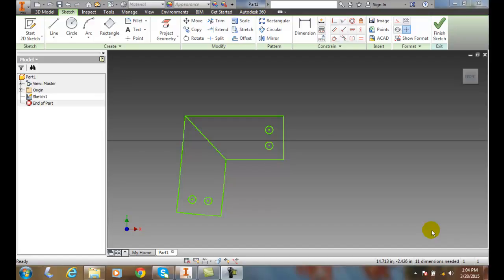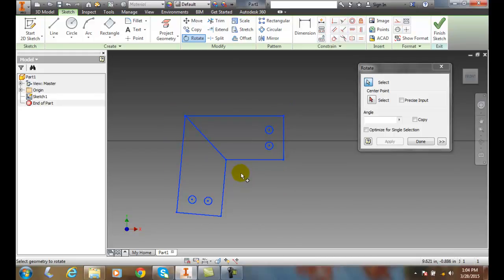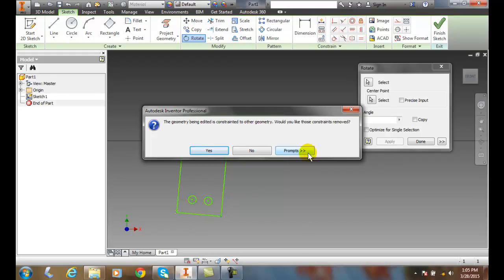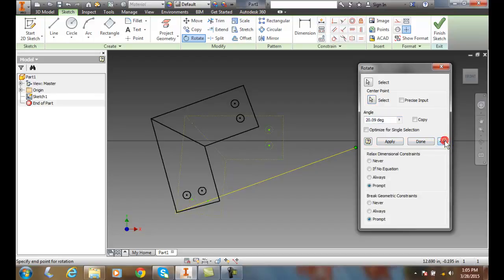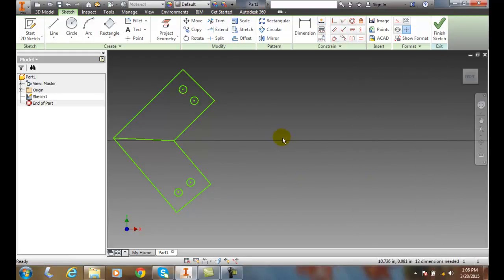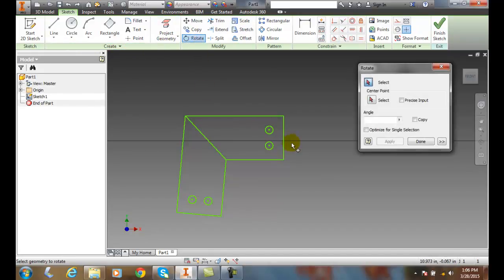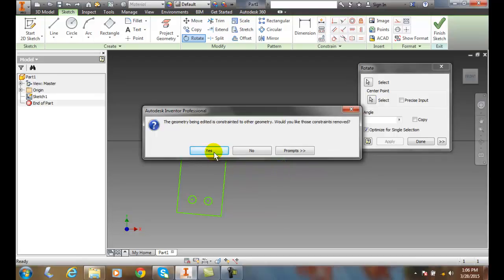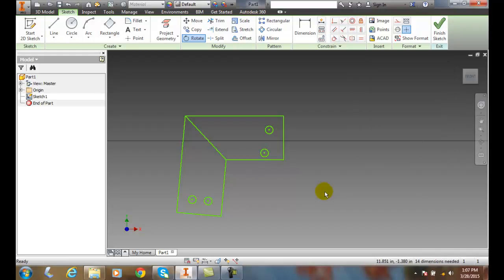Inventor 04-07 Rotating Sketched Entities